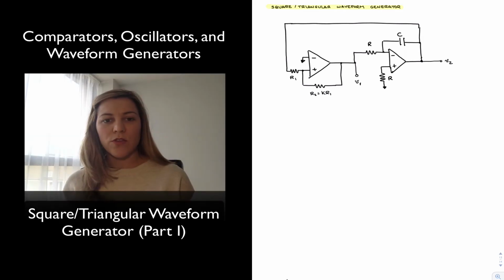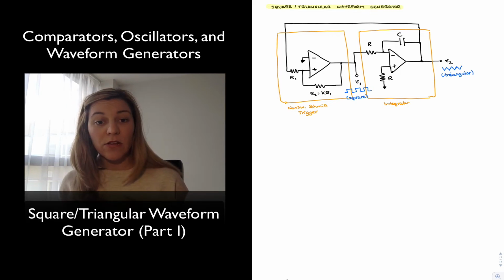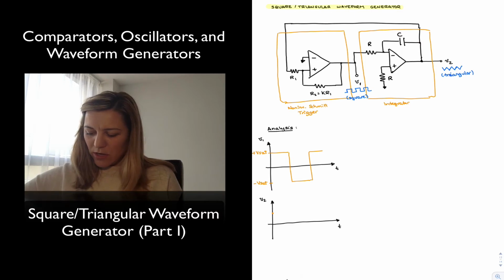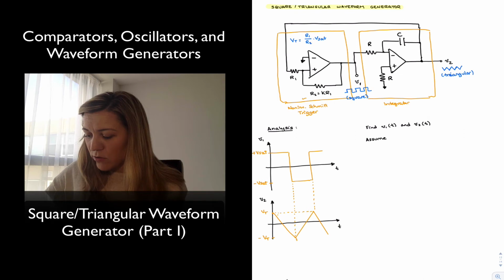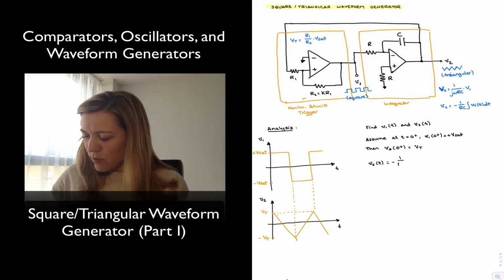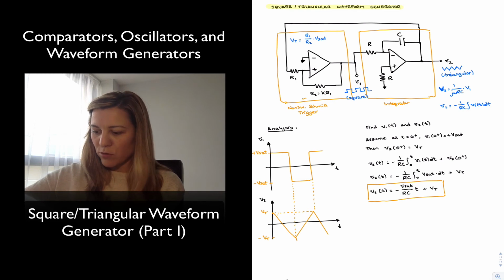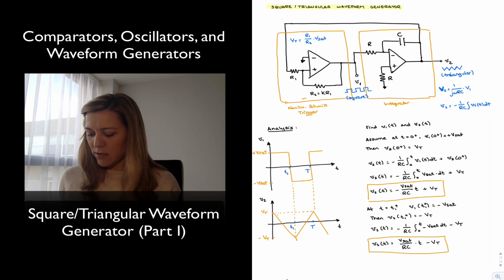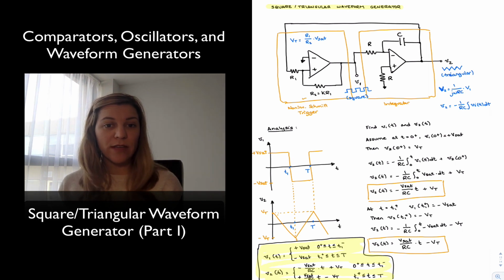Square/Triangular Waveform Generator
Analysis of a square/triangular waveform generator comprised of a Schmitt trigger and an integrator.